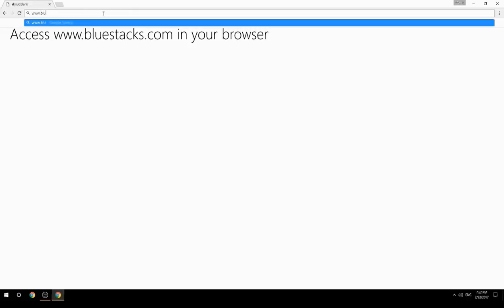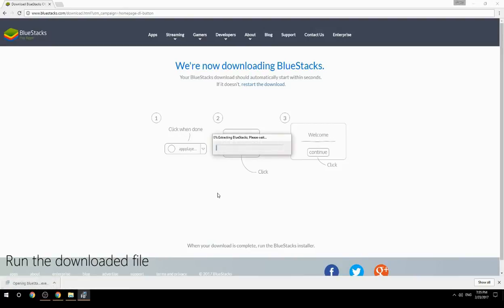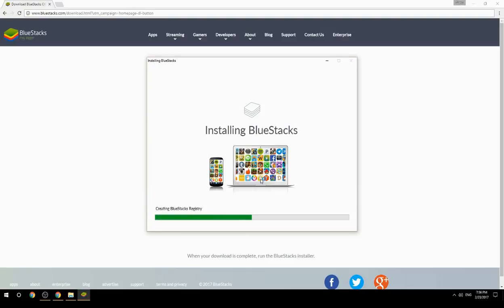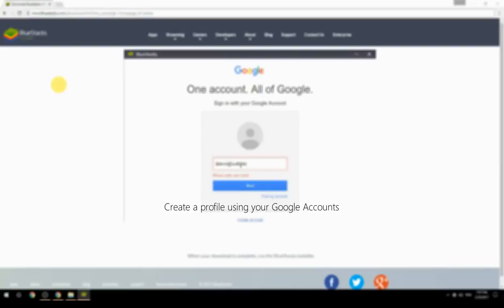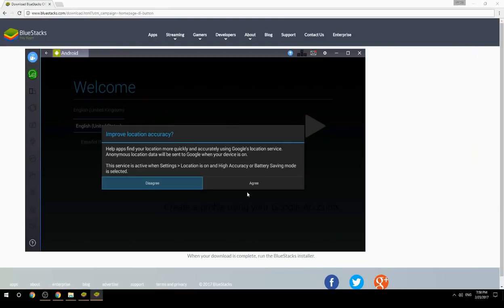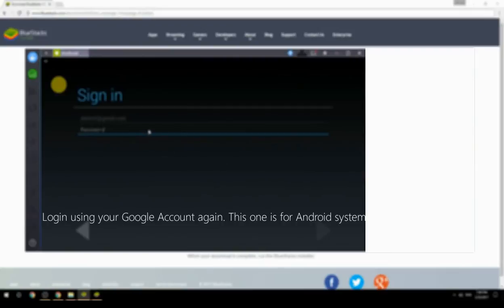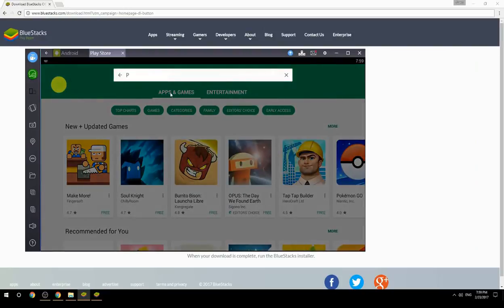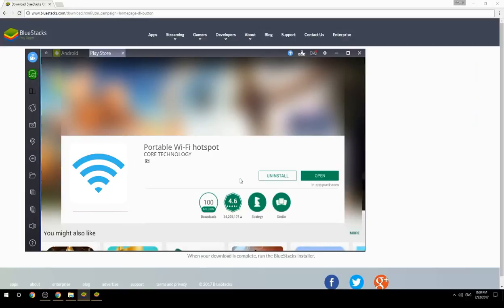How to Download & Use Portable Wi-Fi hotspot on your Computer. Valid for Windows 7/8/10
Learn how to download & Use Portable Wi-Fi hotspot on your computer today. This method works for Windows 7/8/10. It will take you less then 10 minutes to get started.